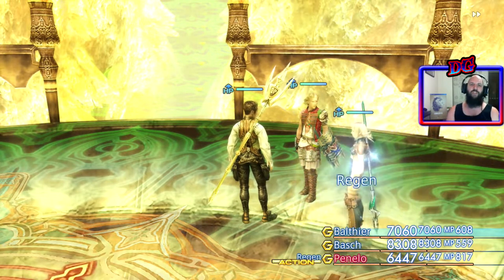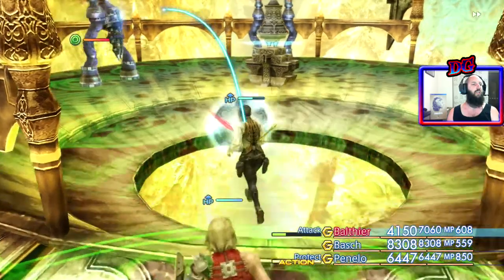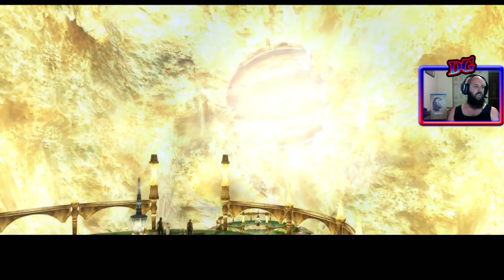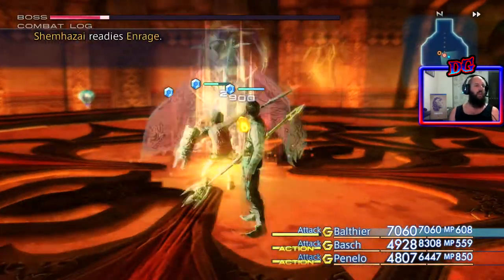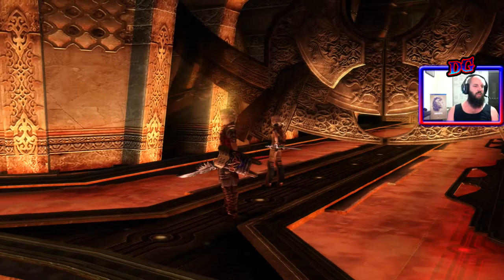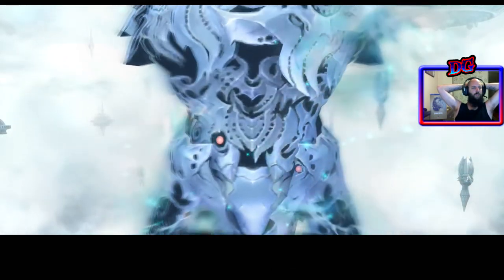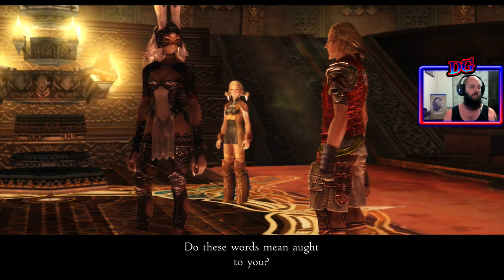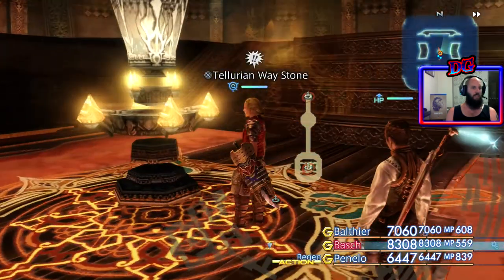THE GREAT CRYSTAL AND SHEMHAZAI Final Fantasy 12 The Zodiac Age Gameplay Walkthrough PART 32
After entering The Great Crystal we face off against an Esper called Shemhazai in Final Fantasy 12 The Zodiac Age. Enjoy.

Like, sub, share, follow, hit that notification bell and above all enjoy the content here at Drithulus Gaming on all the links below, can’t do this without all your support and I love chatting and interacting with the community here.

• Follow me on other social media here with these links for more chances to be updated on great content and other places to grow.

• Feel like supporting? Support is more than donations but if you feel the urge to then follow these links:

Cheers and I hope you enjoy your time with me at Drithulus Gaming.